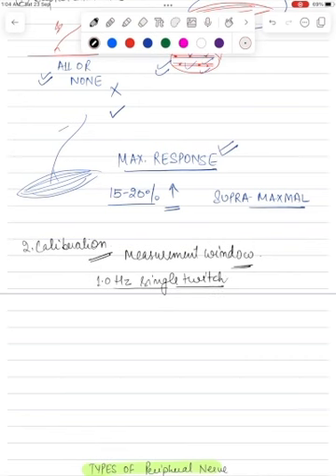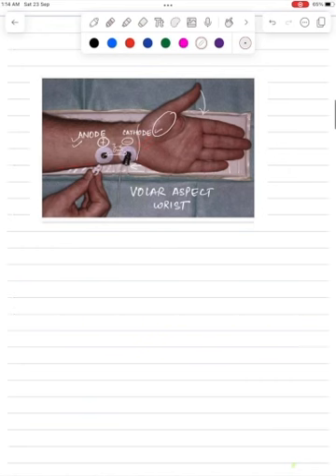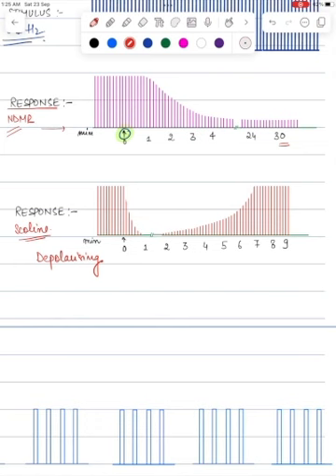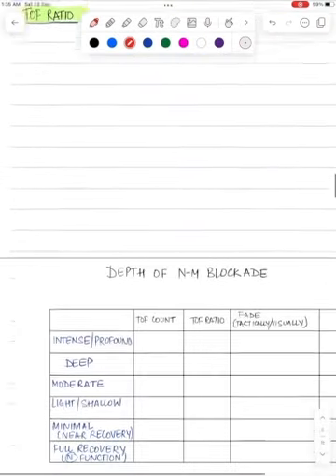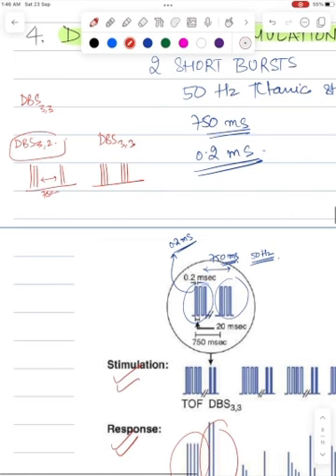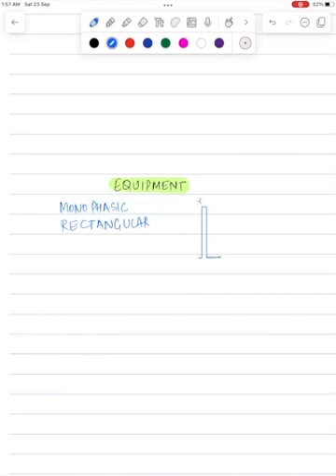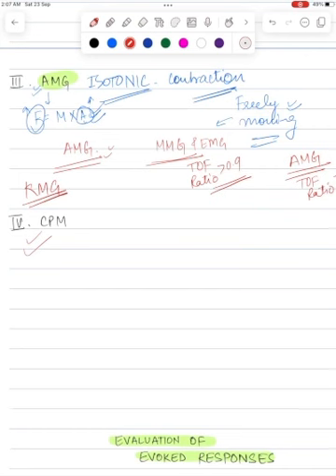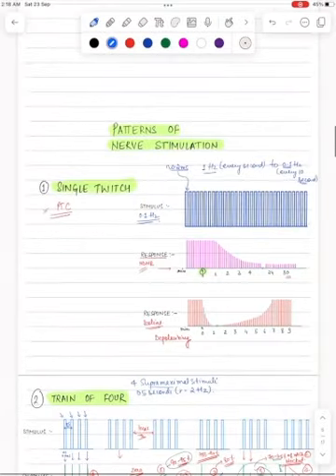Neuromuscular Blocking Drugs: Part 4 - Neuromuscular Monitoring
We continue our discussion on neuromuscular blocking drugs with neuromuscular monitoring. ￼ Ideally any patient who receives neuromuscular blocking drugs, should be monitored with subjective or objective neuromuscular monitoring. In this lecture, we look at the different types of nerve stimulatory patterns, sites of neuromuscular, monitoring various evoked responses, etc.